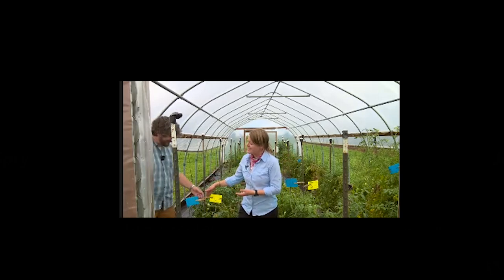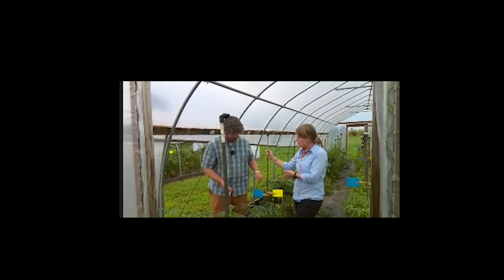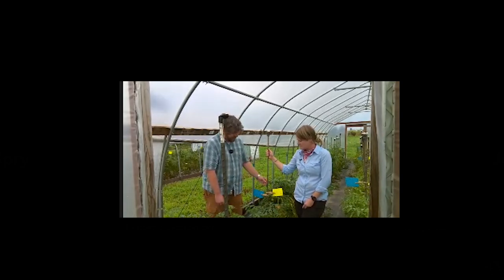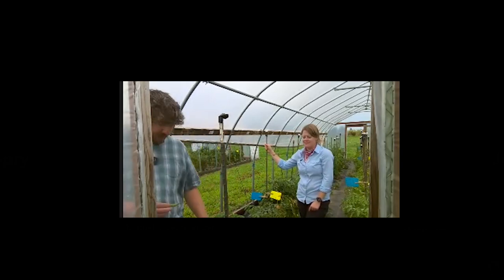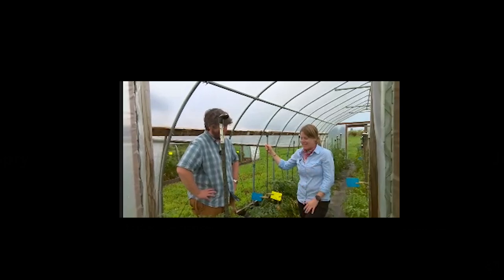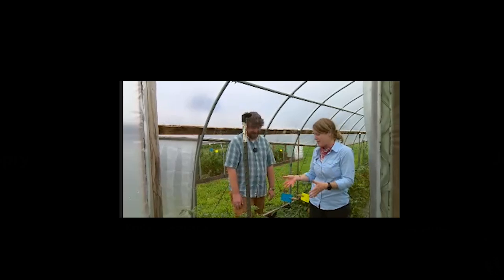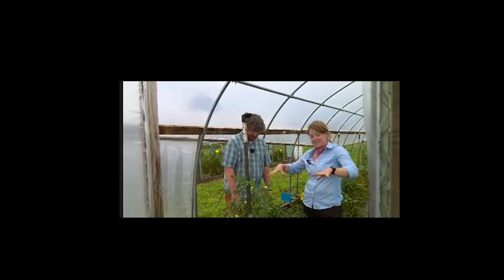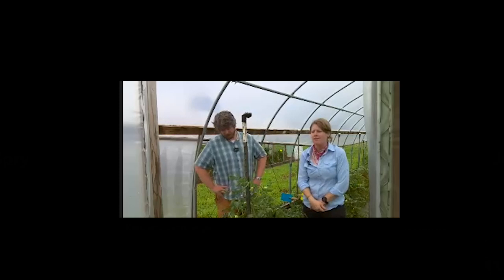Insect Monitoring for High Tunnel Tomatoes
Dr. Jonathan Larson, University of Kentucky Extension Entomologist, and Dr. Rachel Rudolph, University of Kentucky Commercial Vegetable Extension Specialist, discuss the importance of monitoring insect populations in high tunnel tomato production.